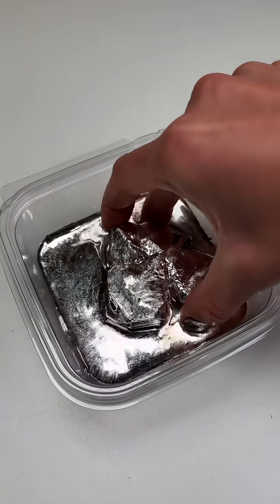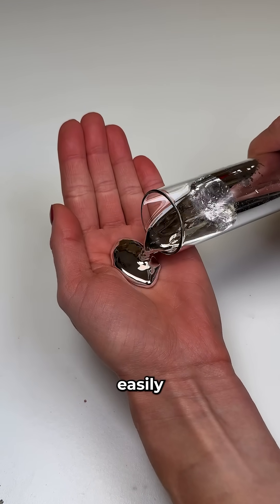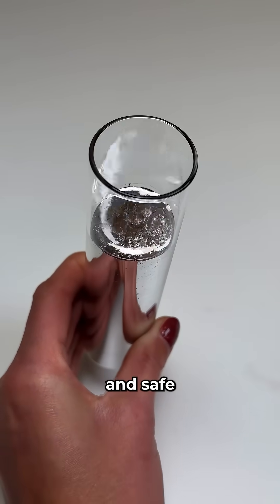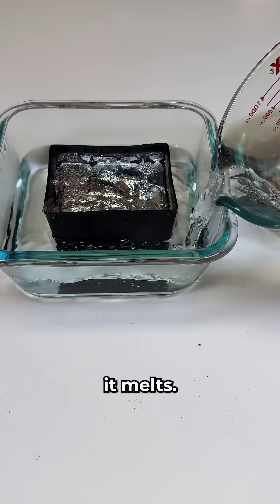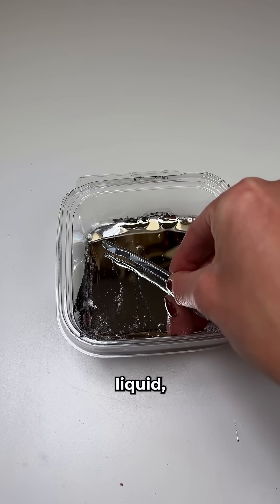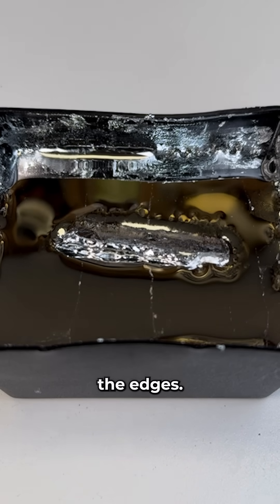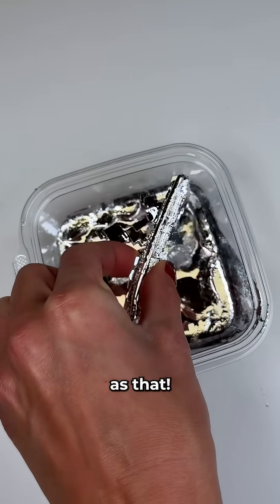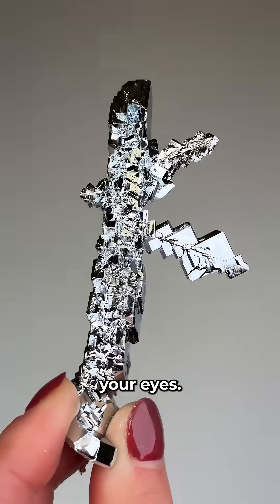Making Gallium Crystals!✨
Gallium is absolutely incredible as it turns from solid to liquid to crystal form so easily. You can literally see the geometric crystals form in front of your eyes! This experiment really shows the process of crystal formation and how this material organizes itself into a precise geometry. Although these crystals form in a short amount of time and are temporary, crystals found in nature form over a long period of time and are more permanent which makes us appreciate them even more!💎❤️